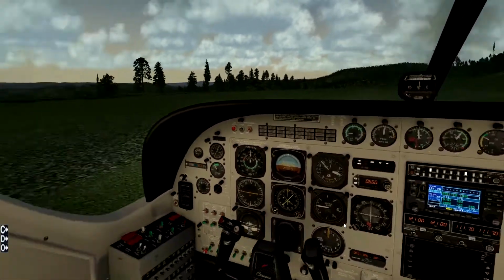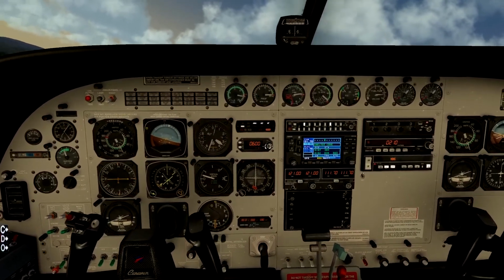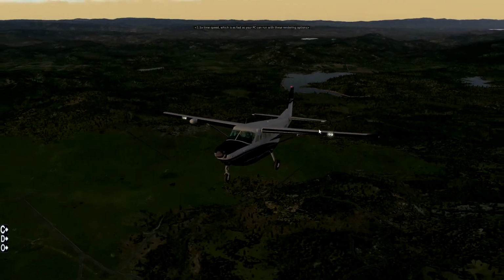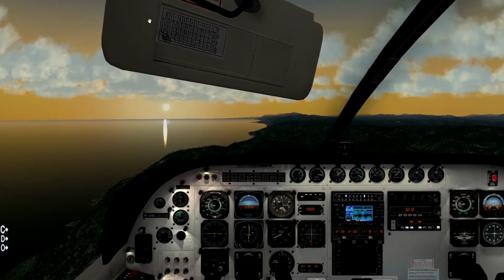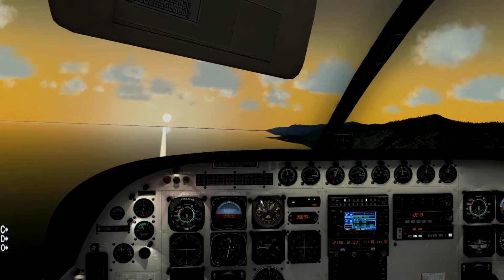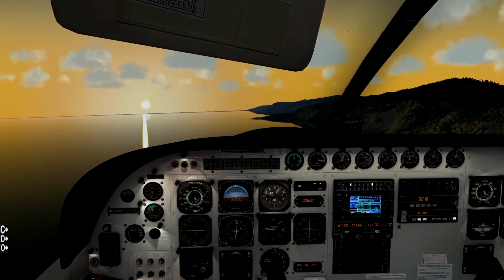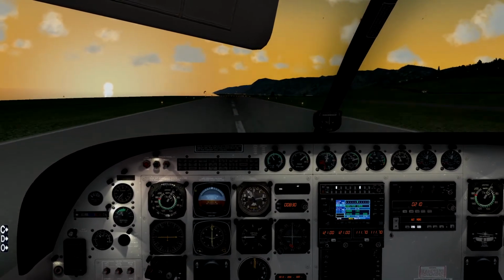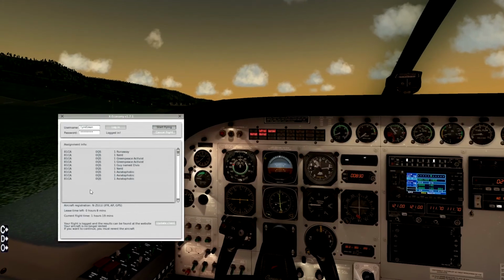SkyMAXX Pro patches to 1.1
SkyMAXX Pro gets a patch to 1.1. Here's what's New:

Huge performance/FPS increases in both HDR and Non-HDR
Clouds now have uniform tone mapping between both HDR and Non-HDR
Orbit textures are now visible when SkyMaxx Pro is used
New dawn and dusk transitions rids of black cloud appearance
Overcast 'High' settings now uses volumetric metaballs for a better look
Visibility setting issues have been resolved